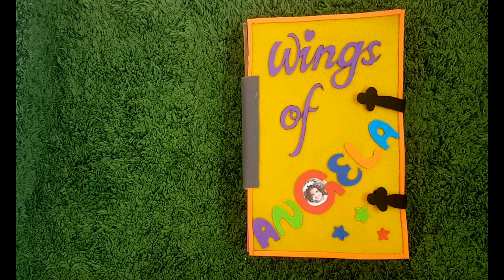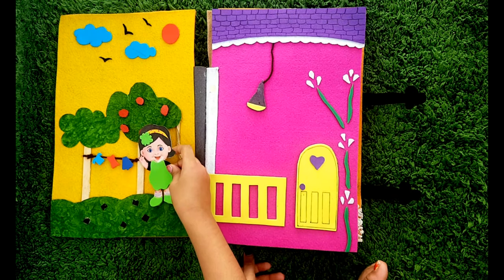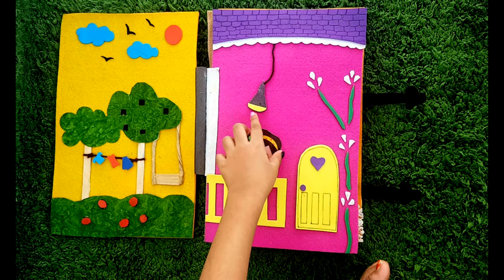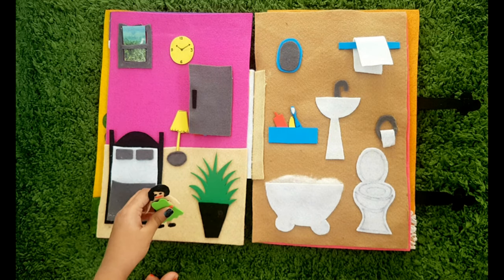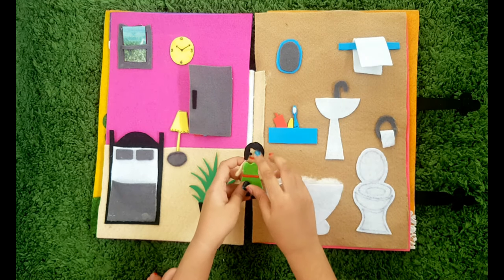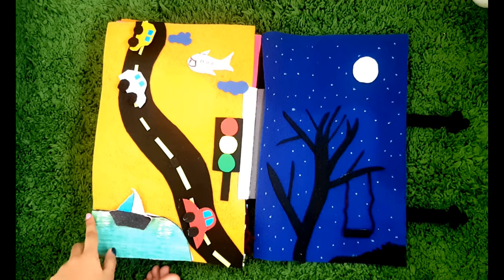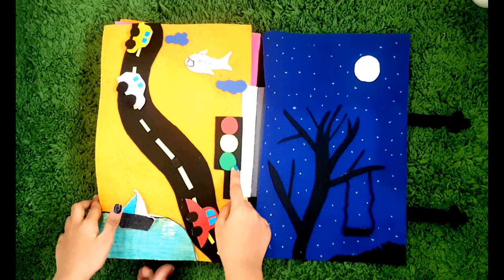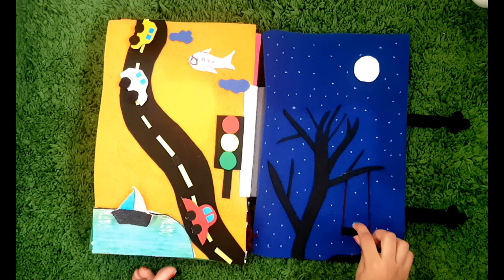How to make Dollhouse Quite Book for girls/ Angela playing with Quiet Book/ DIY kids quiet book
A Quiet book (busy book) is a soft interactive book for kids. It can reduce hours of screen time and it is designed to help young children learn and practice new skills. It helps to develop their creativity, concentration, focus, logic & reasoning, fine motor skills and sensory perception.

Everything in a single book, so that you can carry it anywhere. They are great during car rides, flight journey or any boring time! Ultimately, its a wonderful idea to engage our kids than giving smartphones or tabs to them.